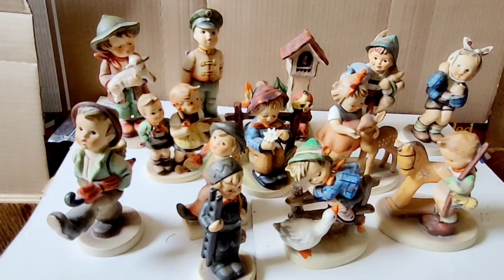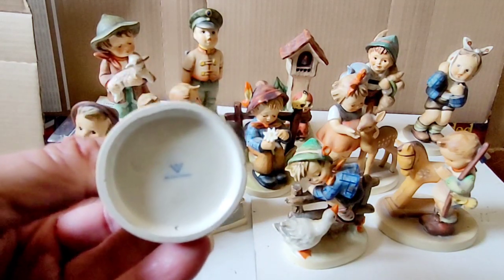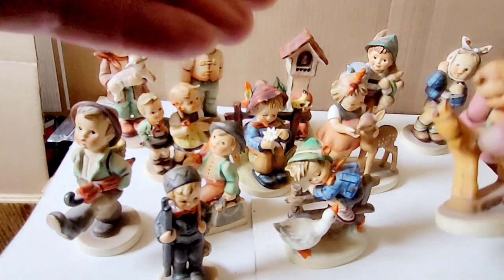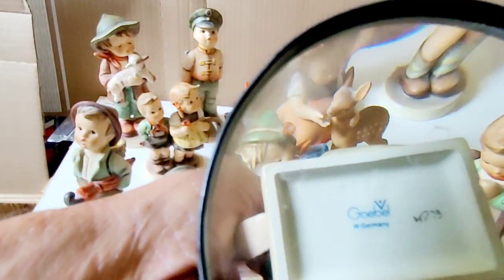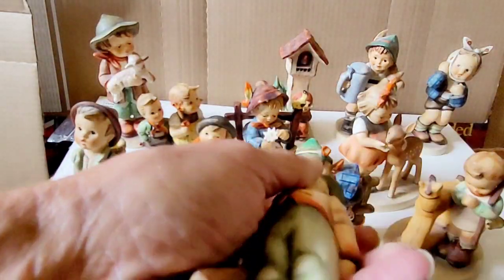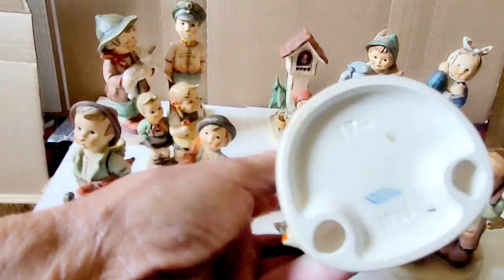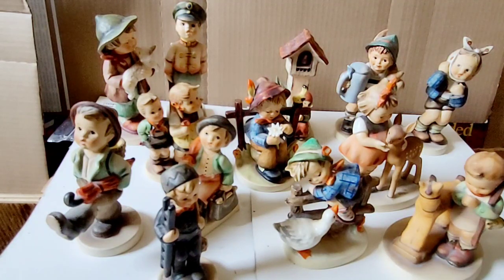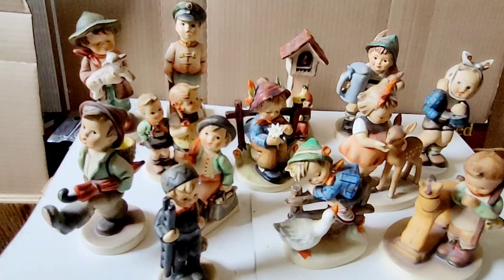My Mother's Hummel Figurines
This is my mother's Hummel figurine collection that I have grown up with. Most of these Hummels are from the 1960's, 70's, and a few from the 1980's.
Hummel figurines were originally made by Goebel Manufacturing Co. in 1935, in Rodental, Germany. Goebel made all kinds of porcelain products and Franz Goebel bought the rights to make figurines from Sister Maria Innocentia Hummel, who was an artist who drew these children on post cards.
They are handcrafted and hand-painted. What I find unique about them are the